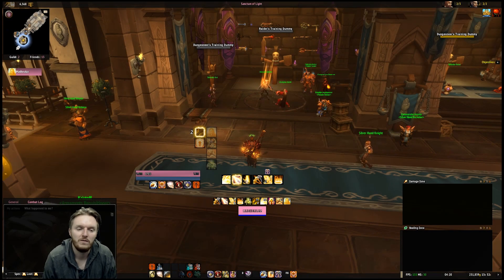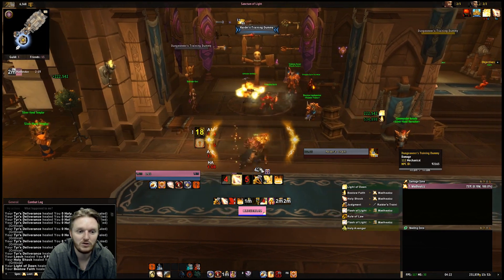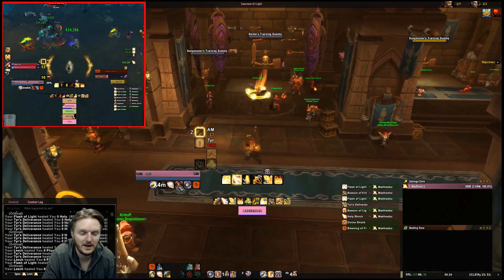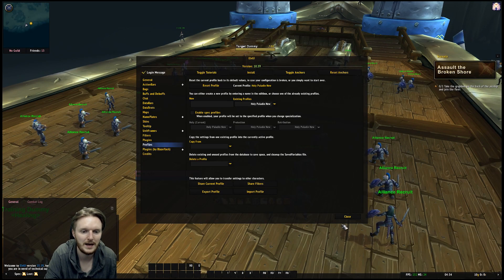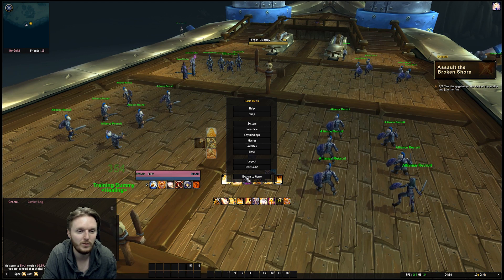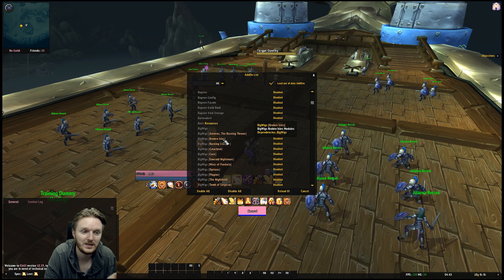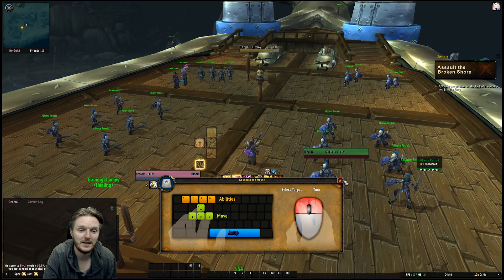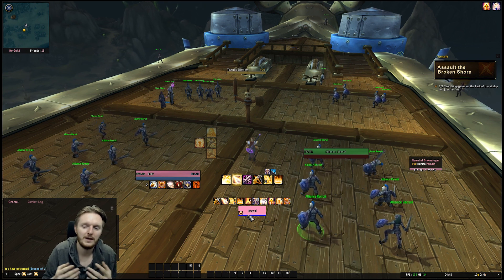HOLY PALADIN UI GUIDE: [WA2 | ElvUI | GRID2] PROFILES & SETUP - (Profiles Included)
Patch 7.2.5 tutorial/guide video for importing WeakAuras 2 (WA), ElvUI and Grid2 profiles for Holy Paladin. It includes information on how to set it up and the addons which are needed to create the same look as my original World of Warcraft user interface.

Patch 7.2.5 The Tomb of Sargeras: World of Warcraft Legion expansion.

FAQ
Masque is used to change the look of frames/panes etc I use "CleanUI - Thin" look.

OmniCC adds cooldown numbers to everything.

My ElvUI profile does not have cast bars enabled, you can either download Quartz cast bar addon or enable the default ElvUI cast bars.

If there are issues with the ElvUI HP text (invalid tag) then go to ElvUI options - UnitFrames - player frame - make sure health is selected - inside "Text Format" box add the following: [healthcolor][health:current-percent]  OR install "ElvUI Abosorb Tags" plugin which will show absorbs on your player frame.

If the MicroBar is too large - download ElvUI plugin "Microbar Enhancement" it adds options to change scale

If the ElvUI seems to big or small in scale then go to "System - Advanced - UI Scale" I have mine set to 1.0